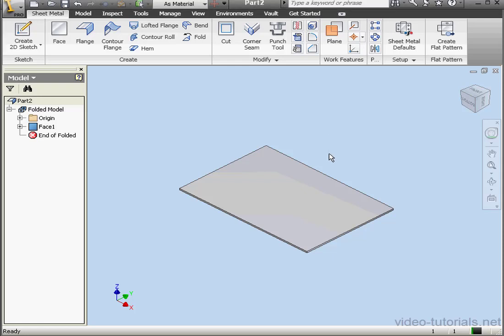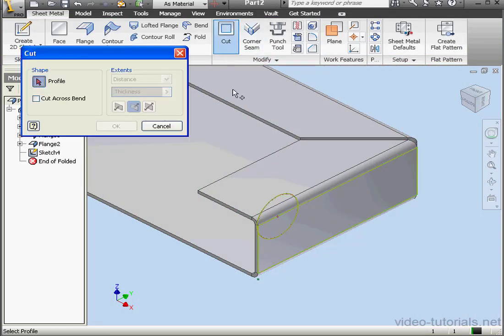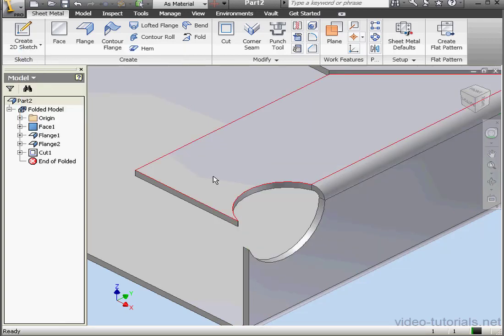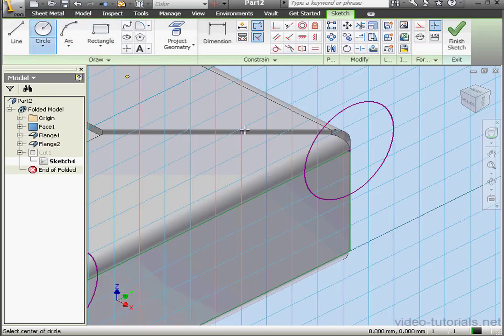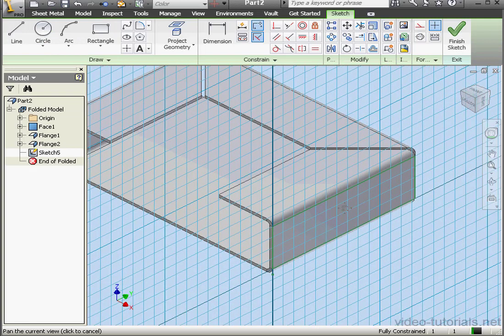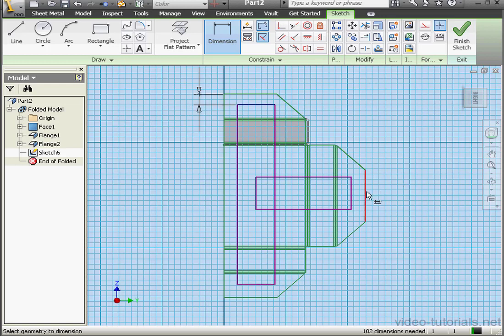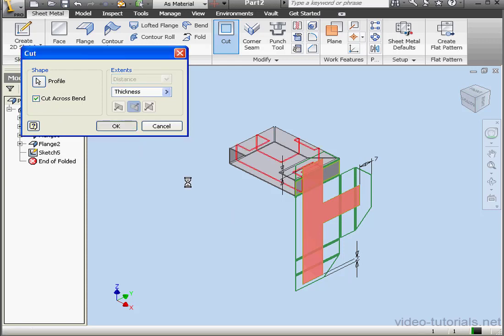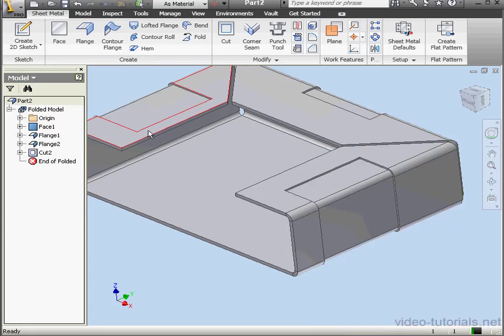AutoDesk INVENTOR Sheet Metal 14 Cut Tool